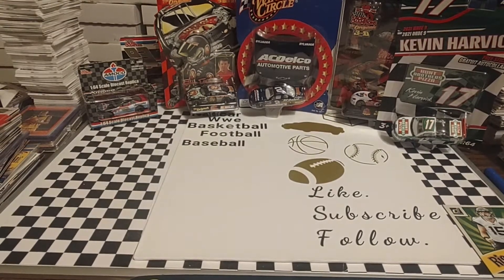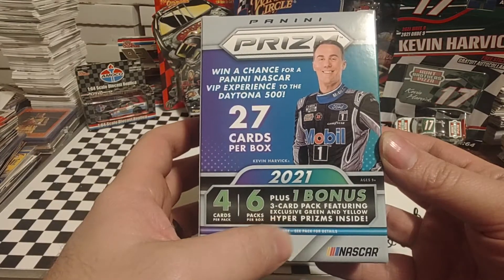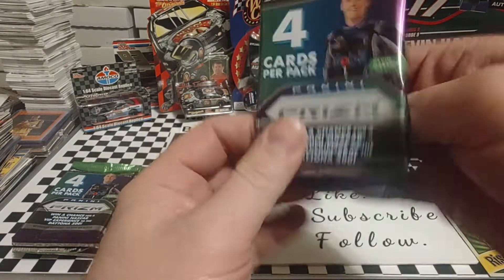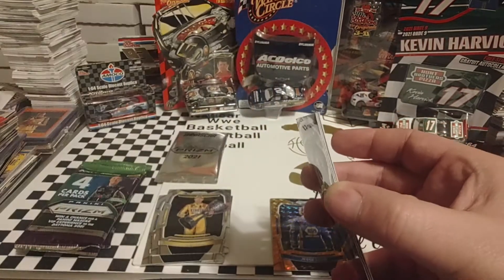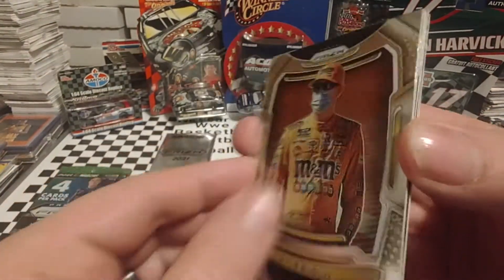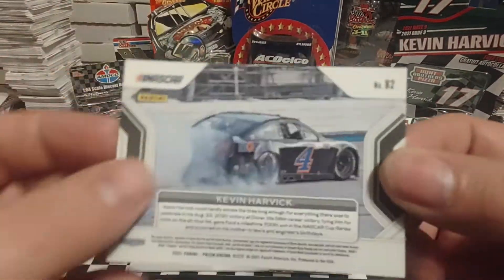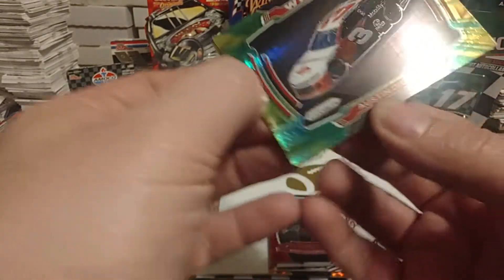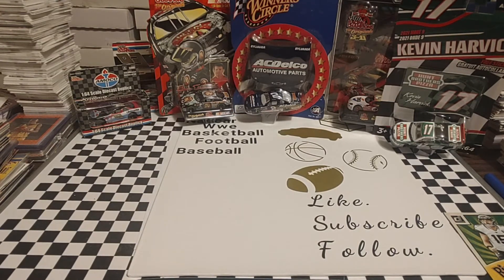2021 Panini Prizm Nascar racing blaster box rip